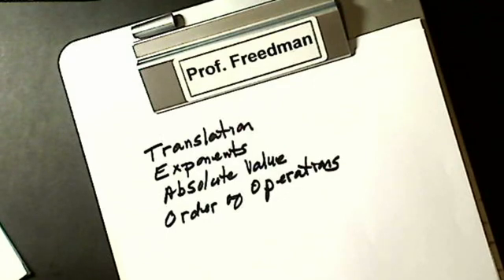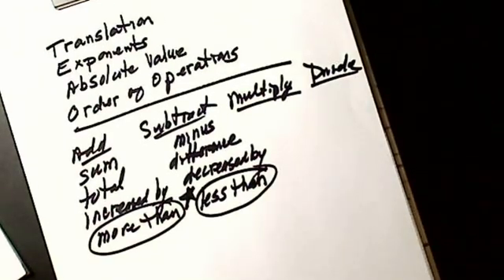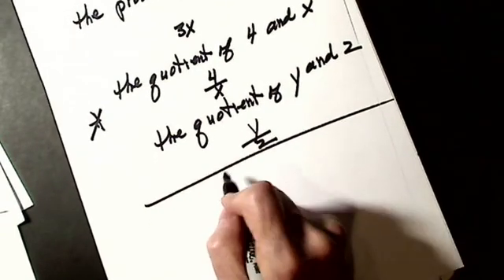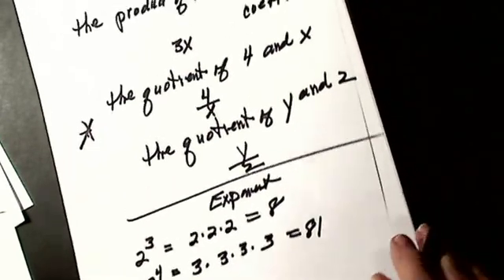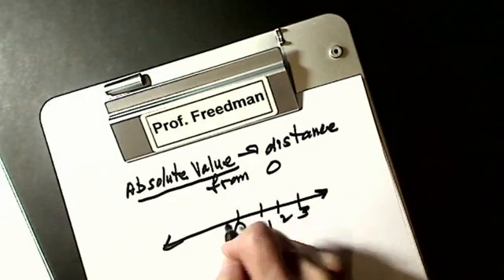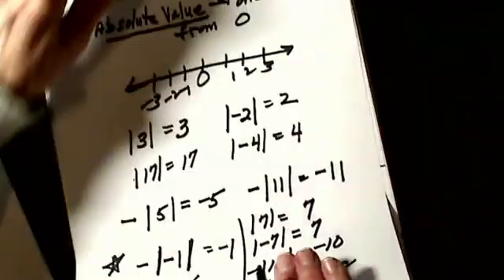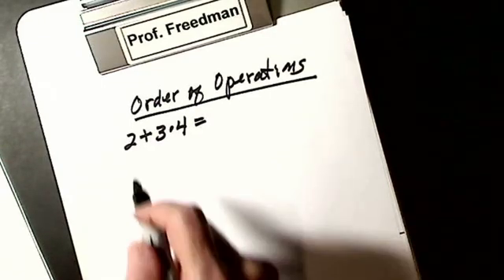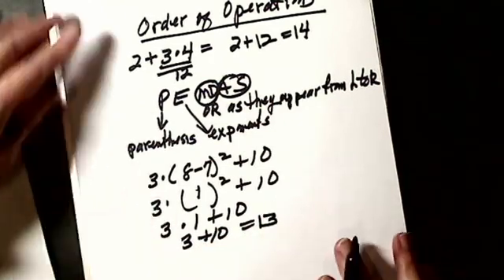Introduction to Algebra Exponents, Absolute Value, Order of Operations MP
Introduction to Algebra   Exponents, Absolute Value, Order of Operations